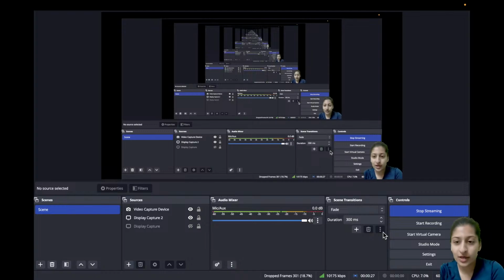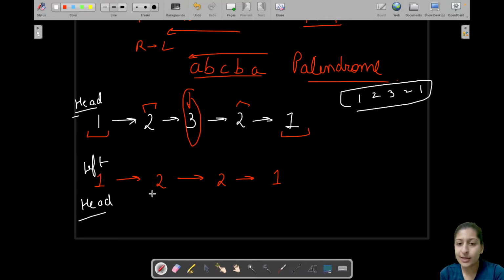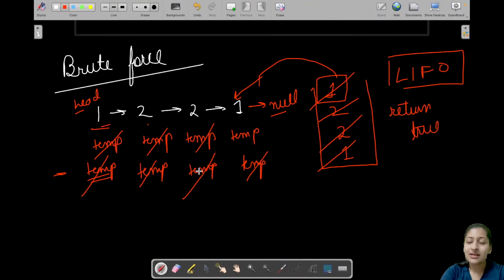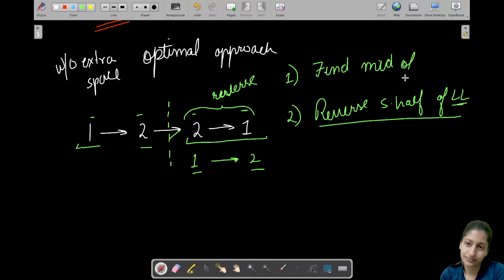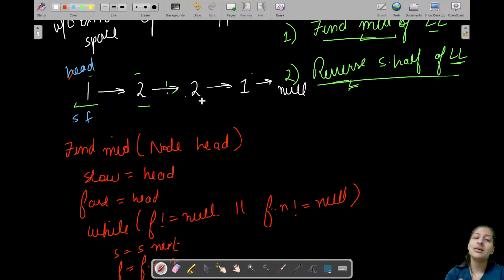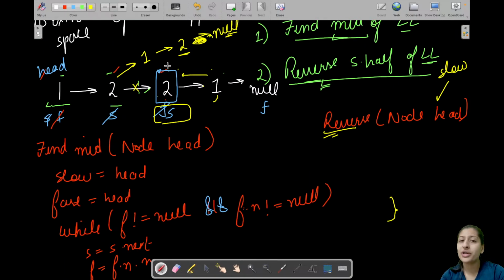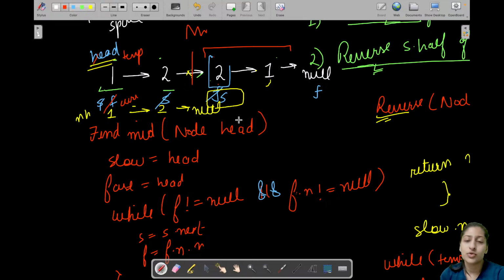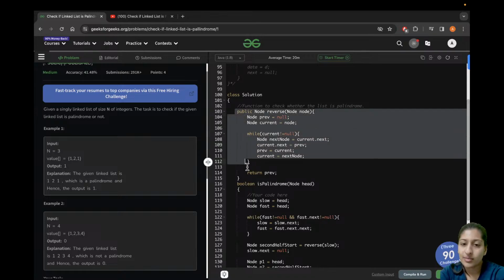Check if Linked List is Palindrome | GFG SDE Sheet | Anvita Bansal | GeeksforGeeks Practice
Join Anvita in this insightful session as she guides you through the effective approach to handle Check if Linked List is Palindrome with in your data structures. Whether you're an experienced programmer or a novice, this video promises valuable insights into tackling this prevalent issue through the strategic use of Linked List. Anvita will skillfully provide step-by-step explanations, accompanied by practical code examples, empowering you to grasp and seamlessly implement this technique in your coding projects.